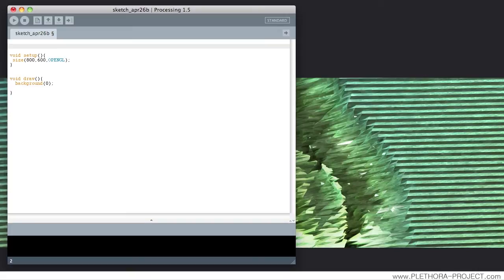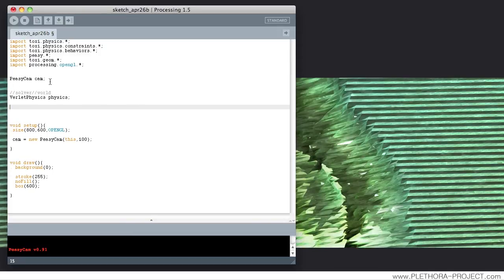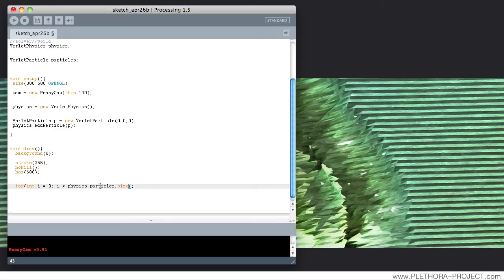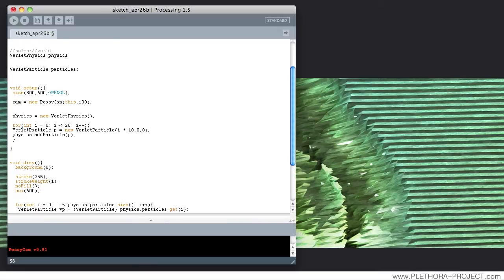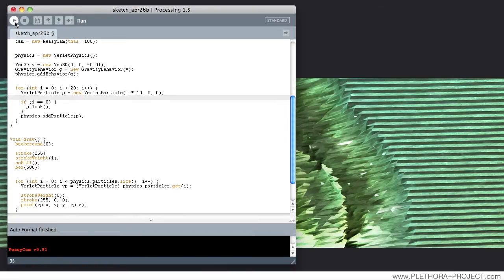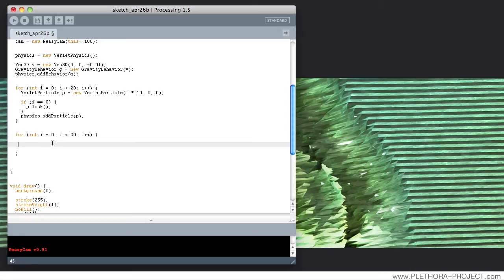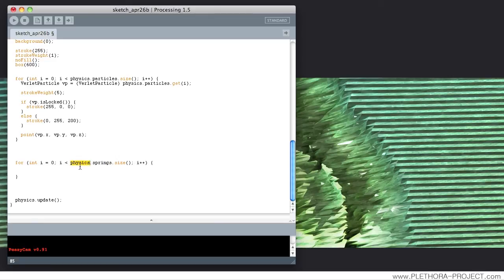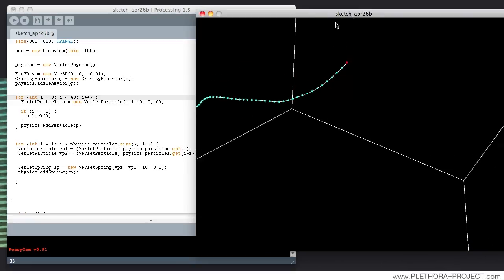Processing Tutorial 22 - Springs 1D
Processing.org video tutorial 22
Springs 1D
By Jose Sanchez @jomasan